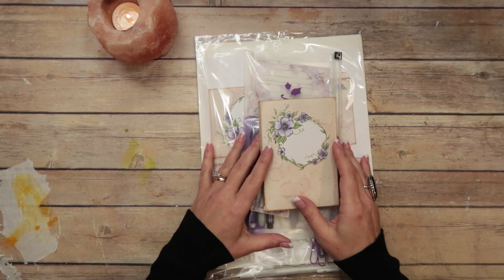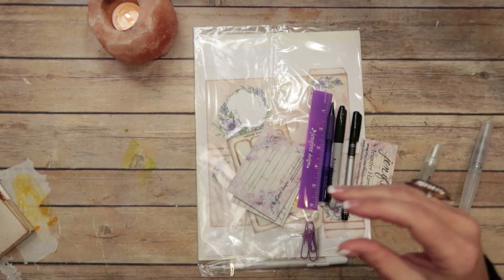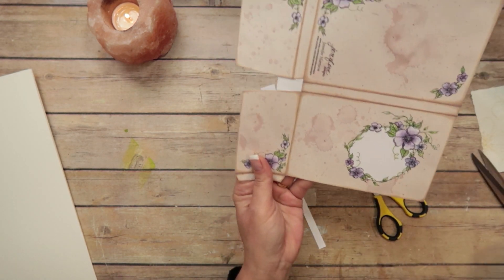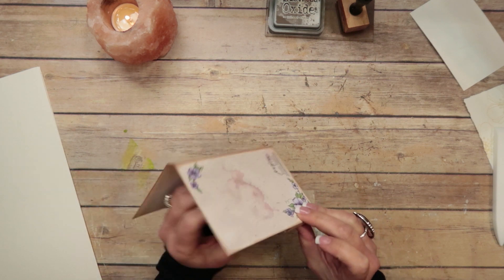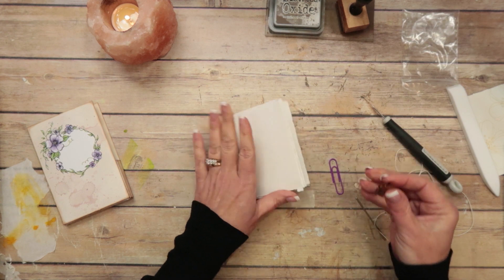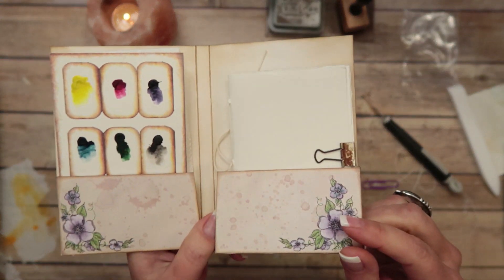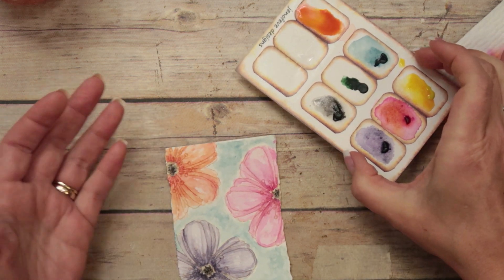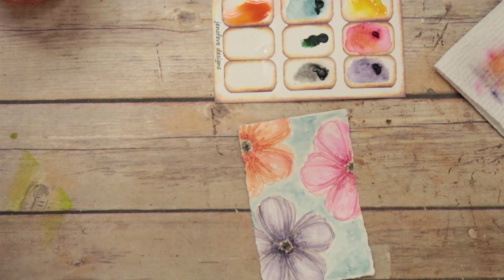DIY Art Journal and More by jenofeve designs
Hey guys!!! In this video I am going to take you through the class we did at Made It Con Tennessee Sept 2018.  I had a DIY Travel Art Journal class and we had a blast during class.  I will show you how we made the folder and the quick and easy art journal to go inside it.  I also do a quick watercolor painting with a super easy beginner technique that anyone can do.  Hope you enjoy and give it a try for yourself!

💜Link to new template in my Etsy shop.
~Wanderlust Palettes and Folders~

💜Link to Video on the Palettes.
**COMING SOON**

***CHOOSE THE DIY ART JOURNAL LIST***

jenofeve designs
P.O.Box 581624

Jennifer
XOXO